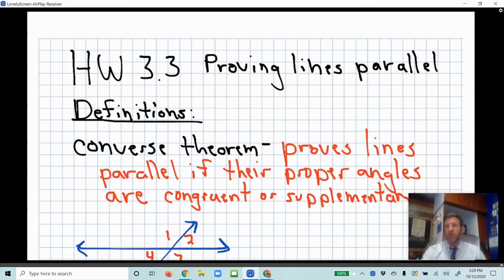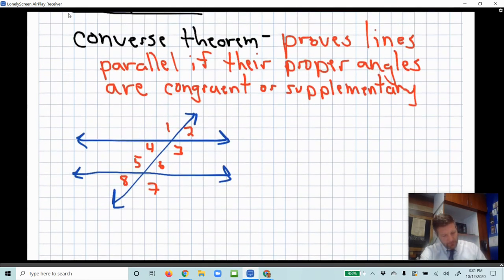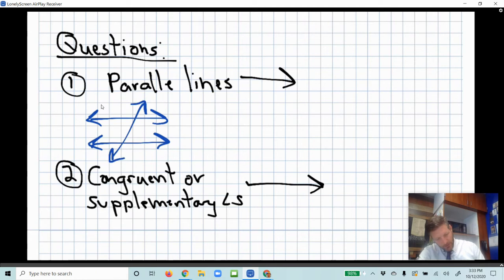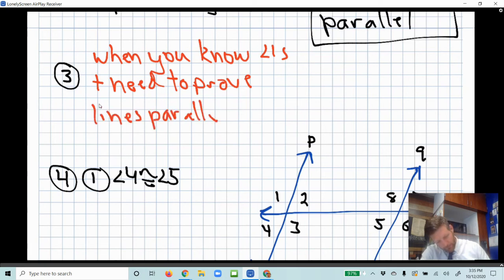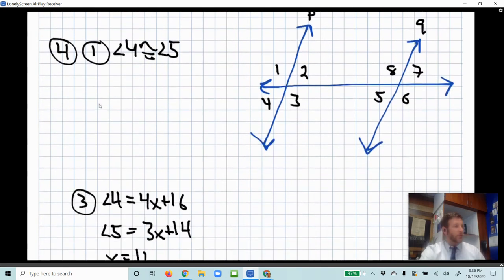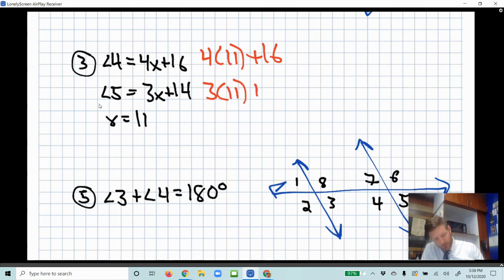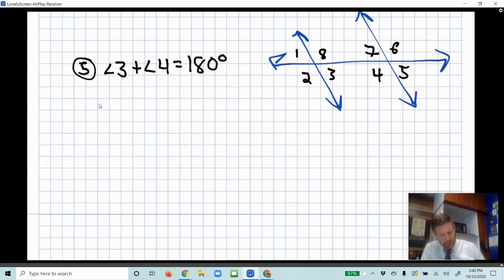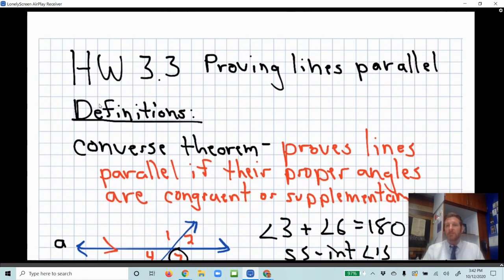HW 3.3 Notes